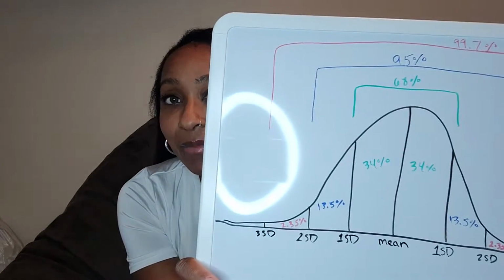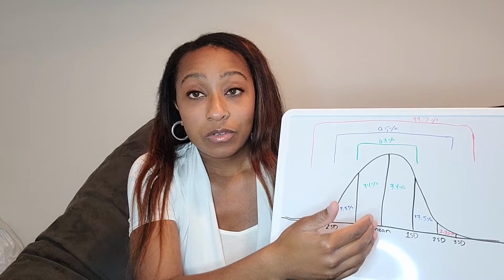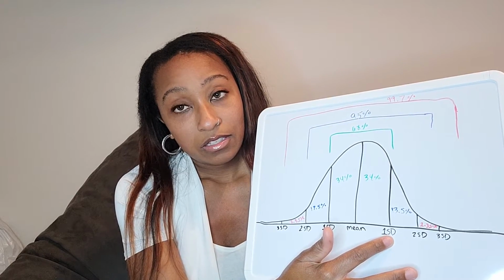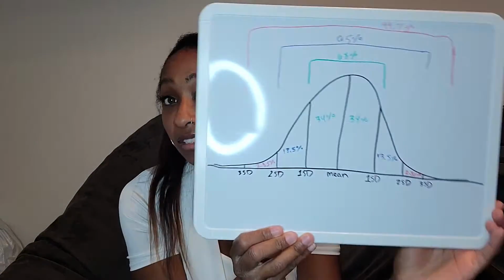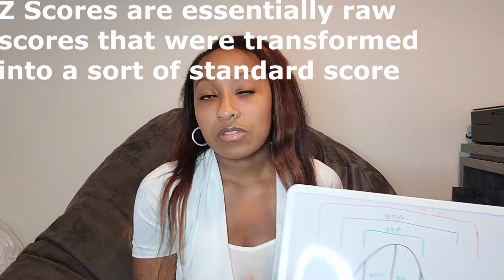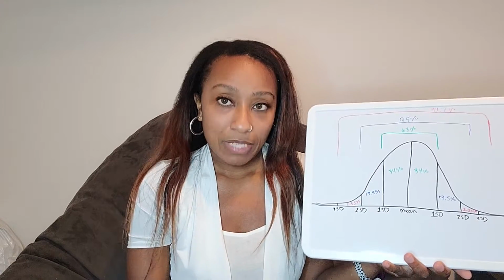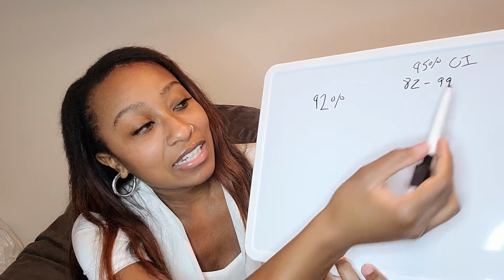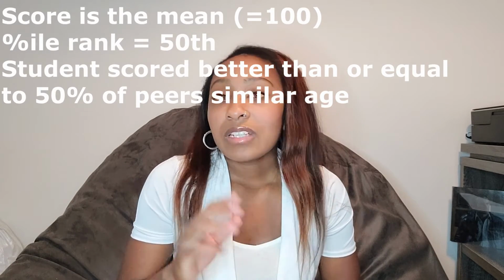School Psychology| Statistics For Psychologists| Stats Made Simply| Learn With Me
Hello everyone, I tried to put this video in the most simple terms that I could think of. Sometimes things just won't click for certain people due to how it is presented. I wanted to try to explain everything with examples and while speaking slower so that it doesn't sound all jumbled together. I really hope this helps to understand the stats that I mostly use for my school psych job a little better than before you watched this video. If you have any questions let me know!